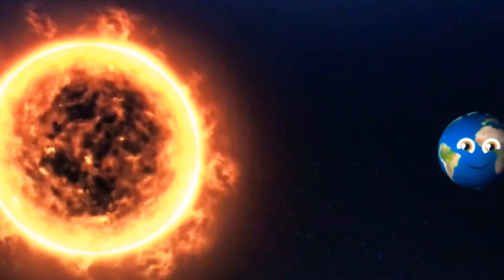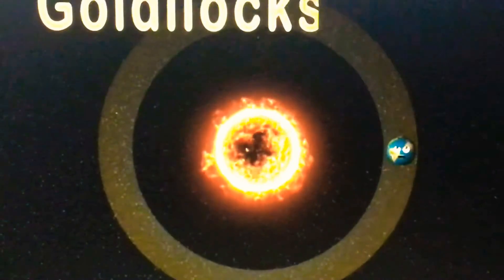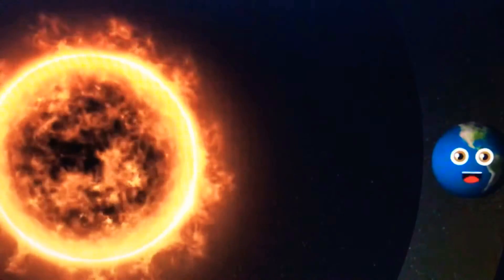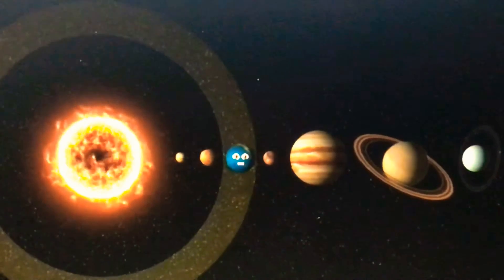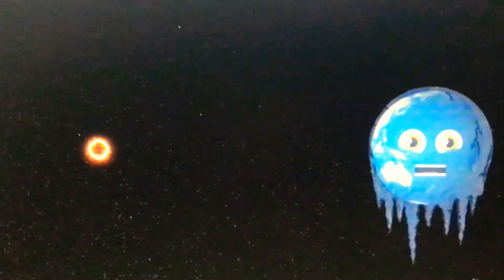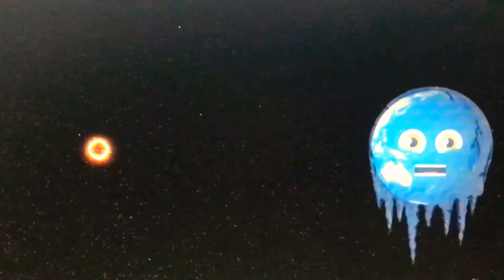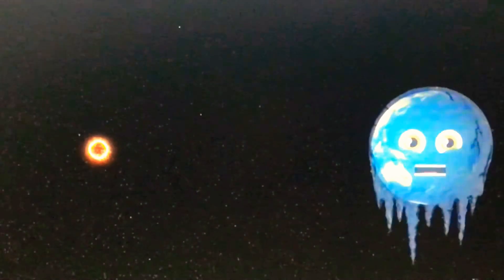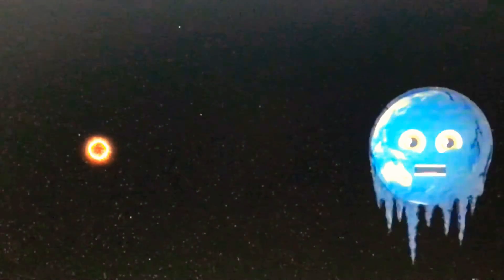The Goldilocks Zone for Earth Song in Low Tone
Another earth song for like really.

Credits to NASA & KLT